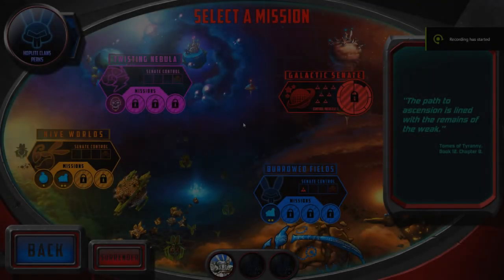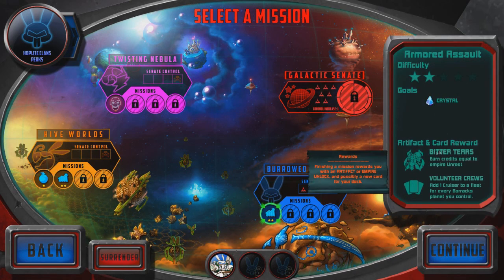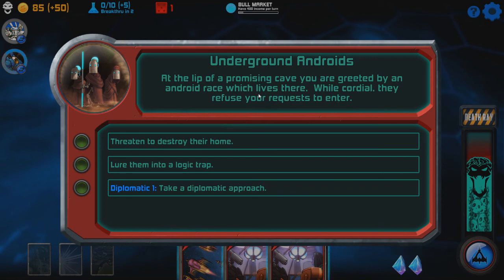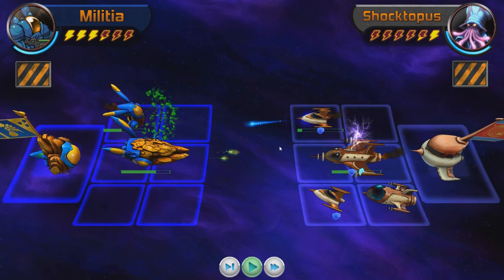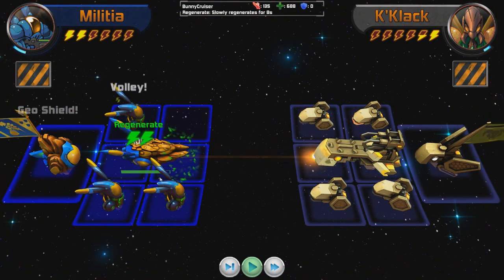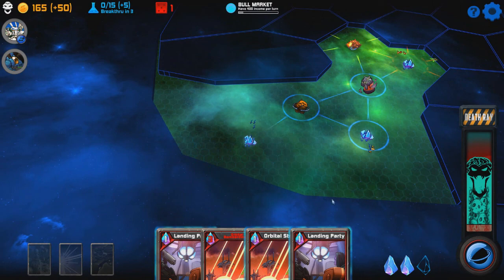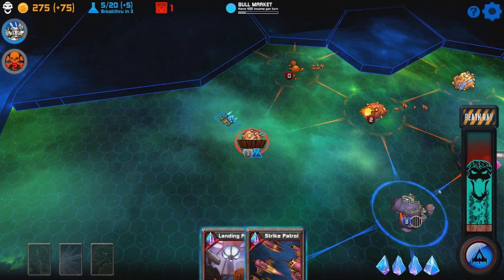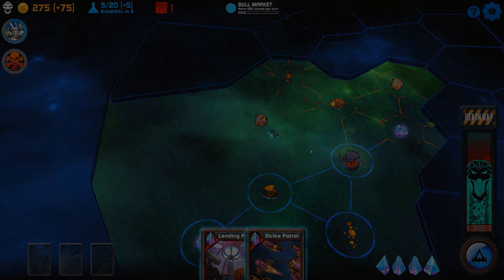Space Tyrant- First Impressions & Gameplay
Blue Wizard Digital does it again. Releasing another solid game that will entertain all types of gamers. Check out game and support their excellent work.